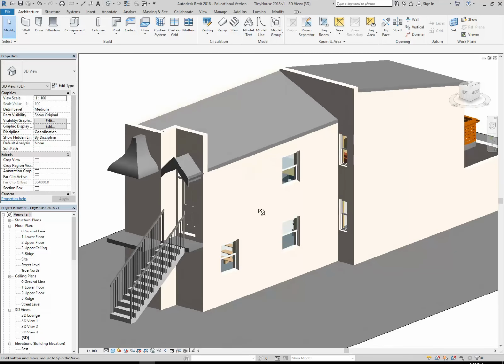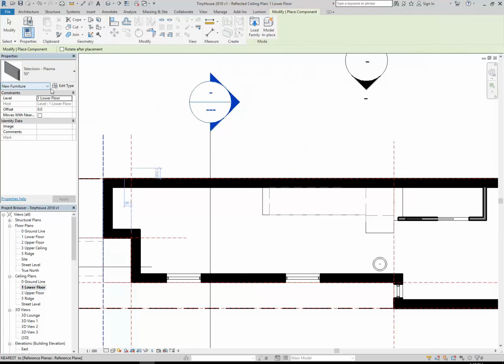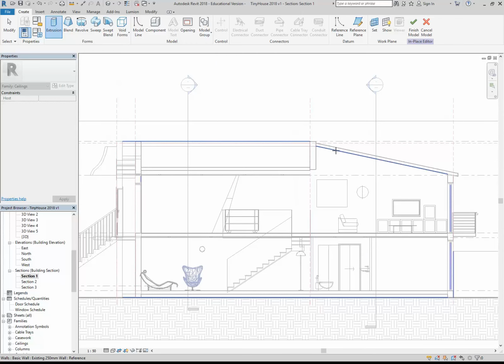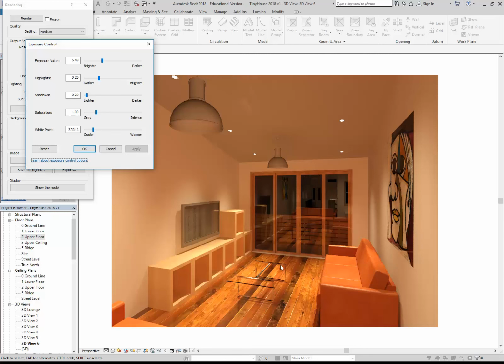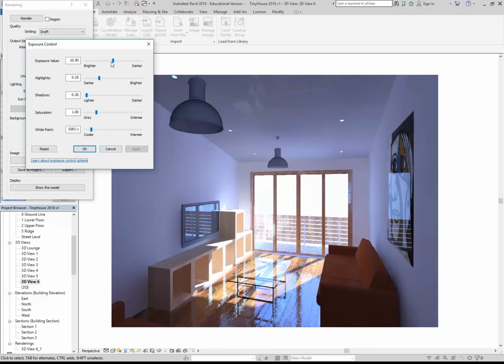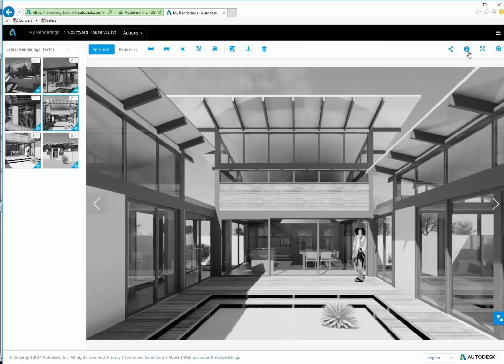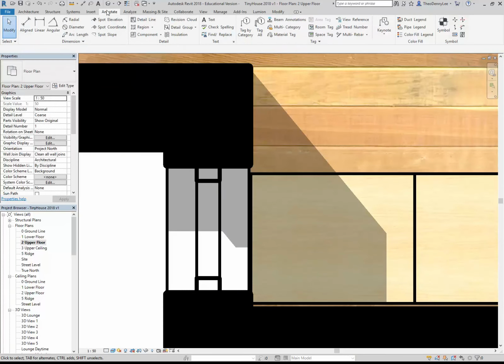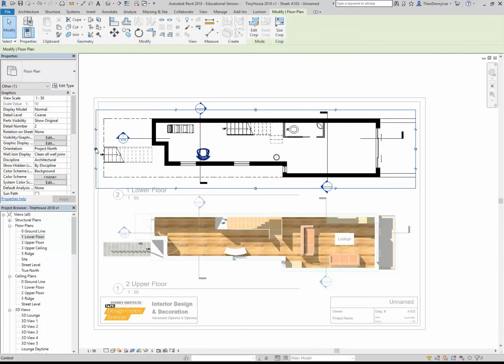Revit Tiny House 13 Lightin and Rendering Revision and Sheet Setup